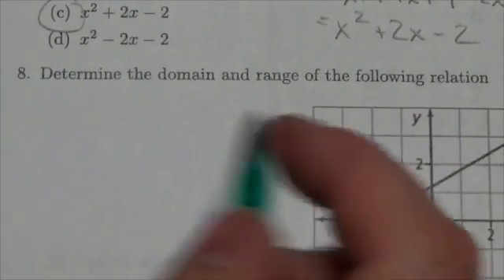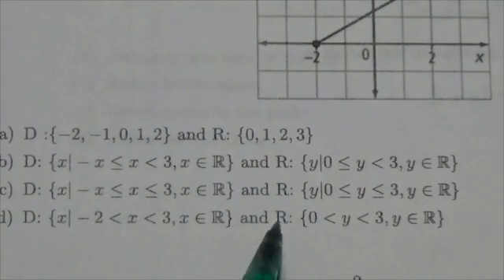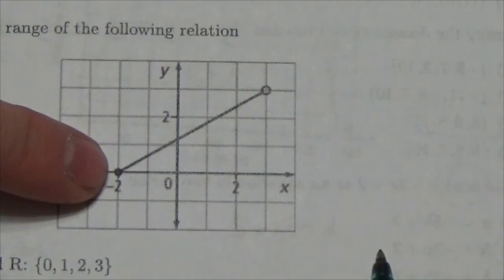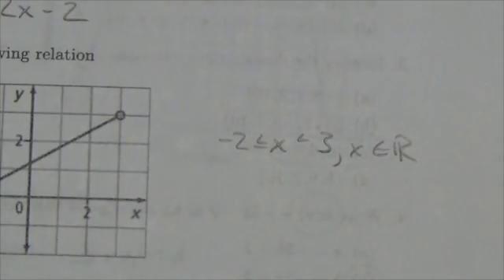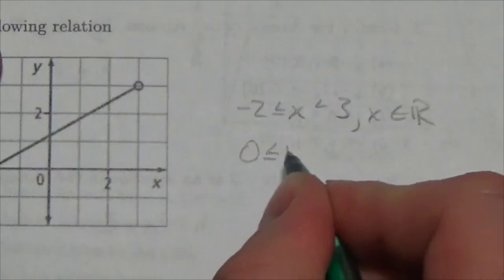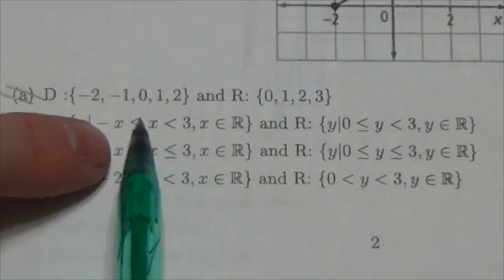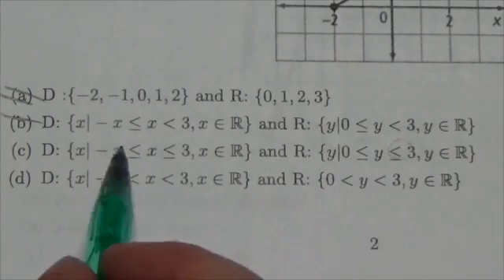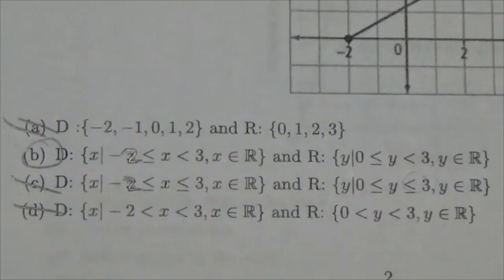Math 10C Relations Review MC#8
This video is about finding the domain and range of a function given its graph.